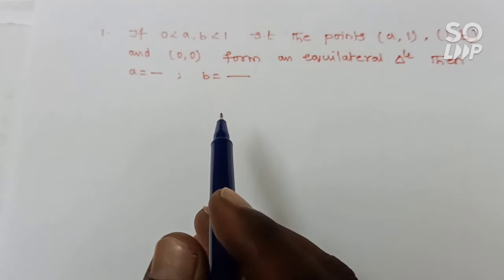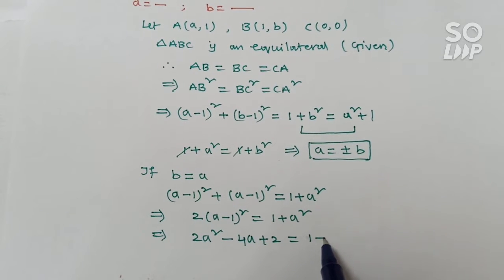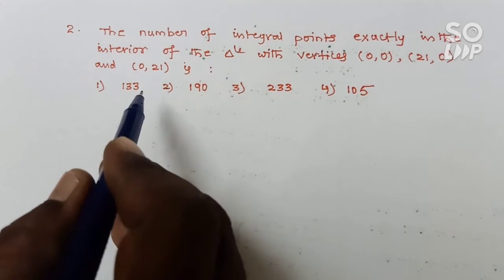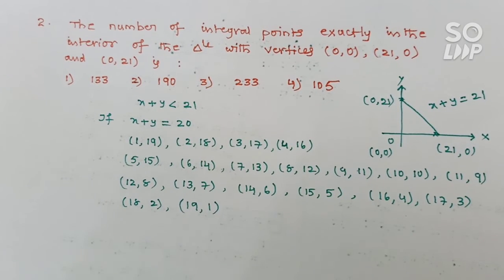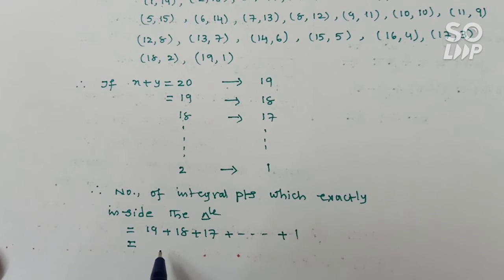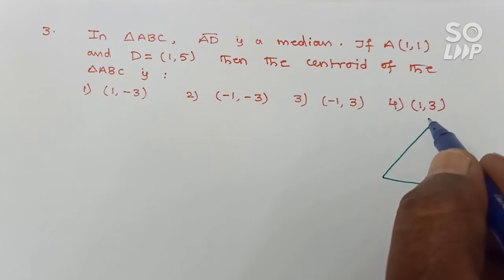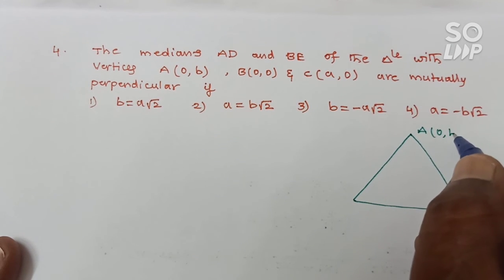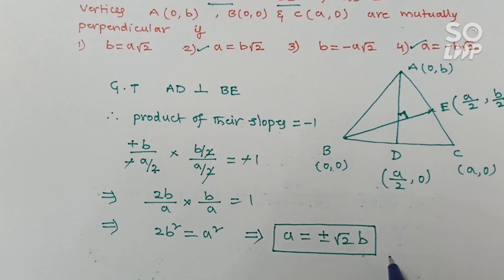Co ordinate system 2D|applications of Geometrical properties (Centroid)| lecture-6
Co ordinate system 2D lecture-6
This video contains applications of Geometrical properties with shortcuts